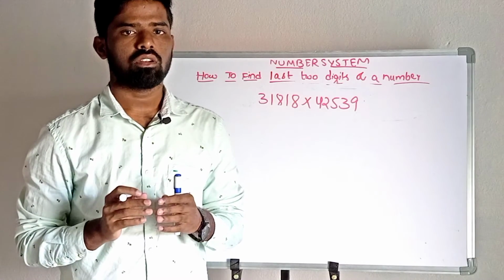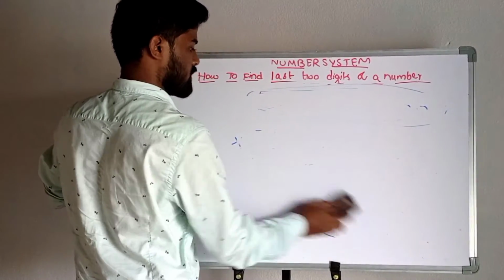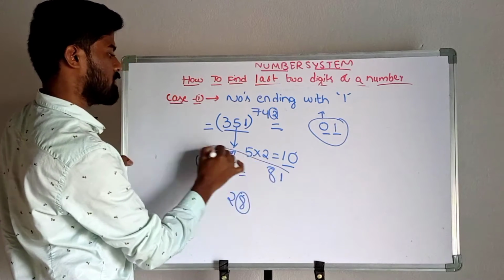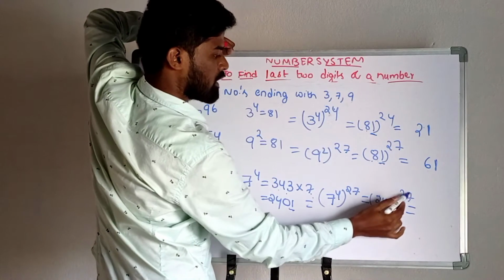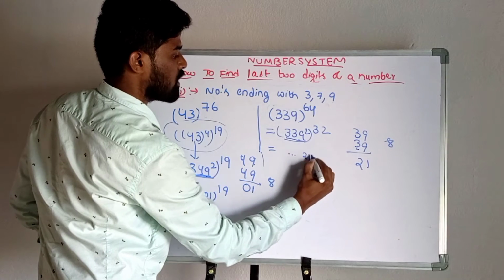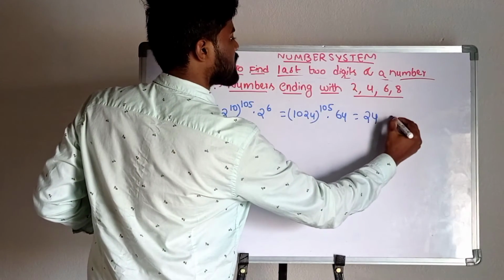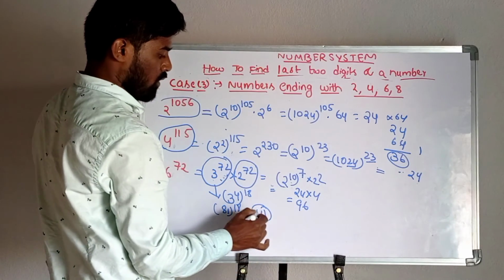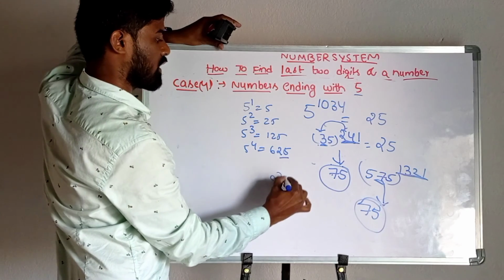NUMBER SYSTEM | PART 6 | FINDING LAST TWO DIGITS IN A SMART WAY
This video helps you to find the last two digits of any product or last two digits of any bigger number like x to the power of y in as less time as possible

we focus on Quantitative Aptitude and reasoning section of competitive exams. we upload every concept as well as shortcut tricks to find the answer with in seconds.